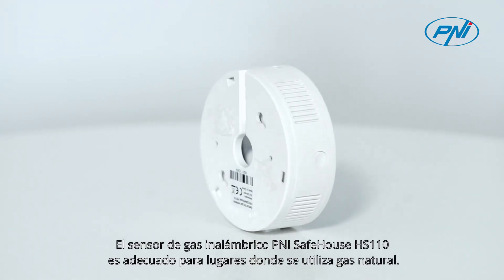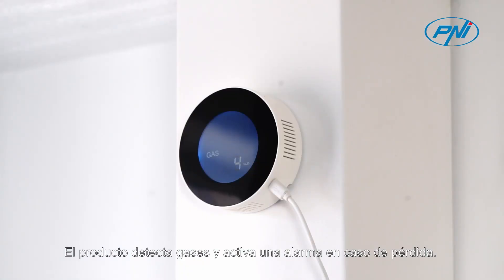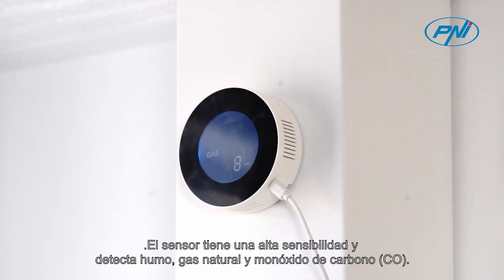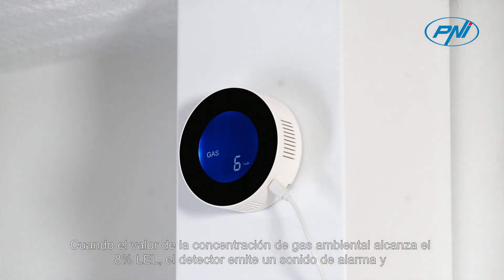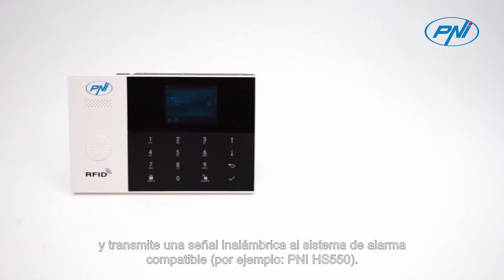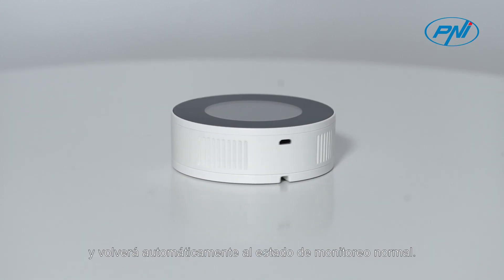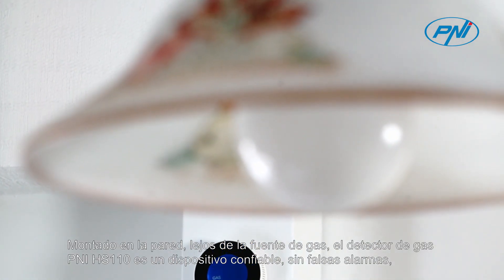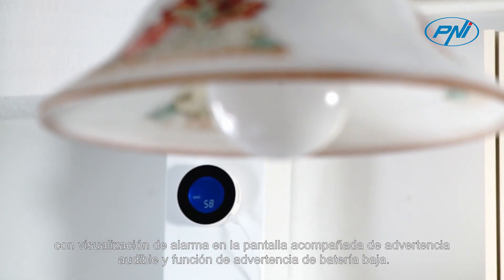Sensor de gas inalámbrico PNI SafeHouse HS110 compatible con el sistema de alarma inalámbrico PNI HS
Sensor de gas inalámbrico

El sensor de gas inalámbrico PNI SafeHouse HS110 es adecuado para lugares donde se usa gas natural. El producto detecta gases y activa una alarma en caso de pérdida. El sensor tiene una alta sensibilidad y detecta humo, gas natural y monóxido de carbono (CO).
 Compatible con el sistema de alarma inalámbrico PNI HS550

Cuando el valor de la concentración de gas ambiental alcanza el 8% LEL, el detector emite un sonido de alarma y transmite una señal inalámbrica al sistema de alarma compatible (por ejemplo: PNI HS550). Cuando el valor de concentración cae por debajo del 4%, el detector emitirá una alarma constante durante otro minuto antes de detener la alarma y volverá automáticamente al estado de monitorización normal.
 Por la seguridad de tu familia

Montado en la pared, lejos de la fuente de gas, el detector de gas PNI HS110 es un dispositivo confiable, sin falsas alarmas, con visualización de alarma en pantalla acompañada de advertencia sonora y función de advertencia de batería baja.